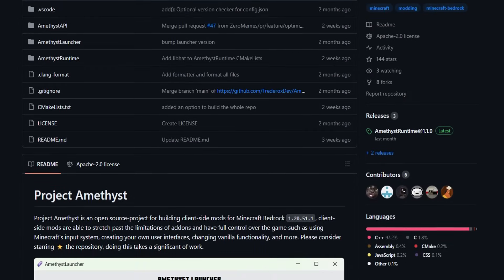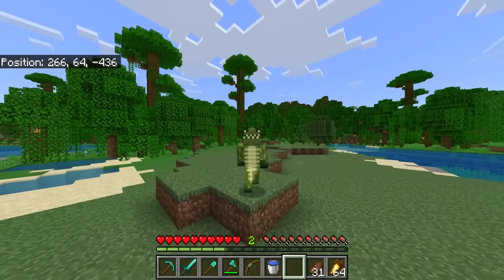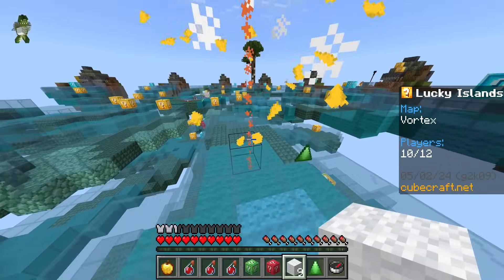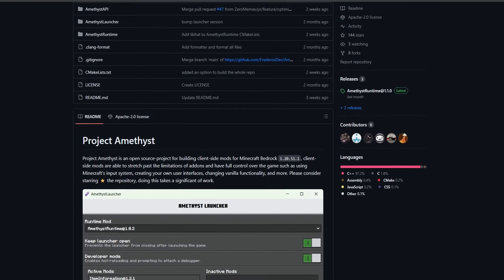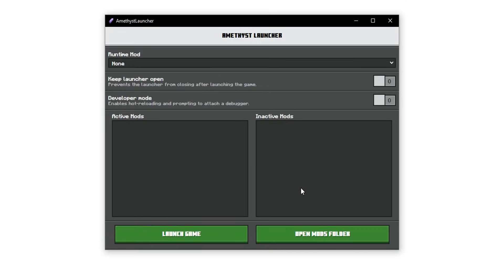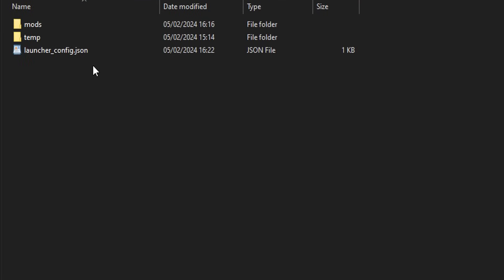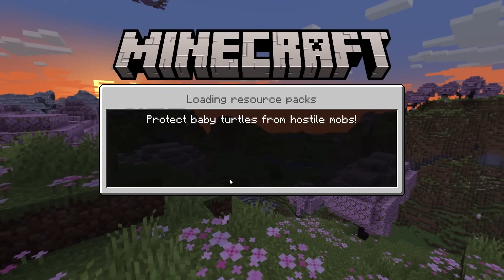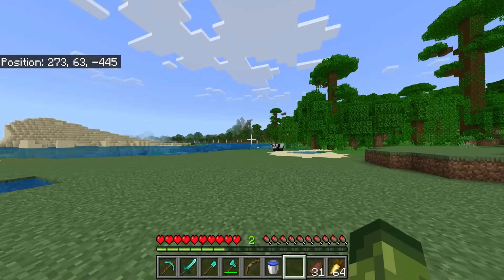You Won't Believe How Easy It Is to Install mods in Minecraft Bedrock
In this comprehensive guide, we will walk you through the step-by-step process of installing client mods in Minecraft Bedrock using the Amethyst Launcher.

In this tutorial, we'll show you how to easily install client mods in Minecraft Bedrock using the Amethyst Launcher. With this step-by-step guide, you'll be able to add mods to your Bedrock gameplay and enhance your Minecraft experience.